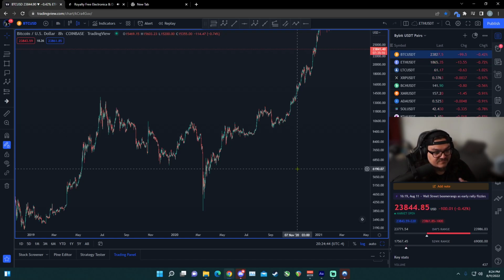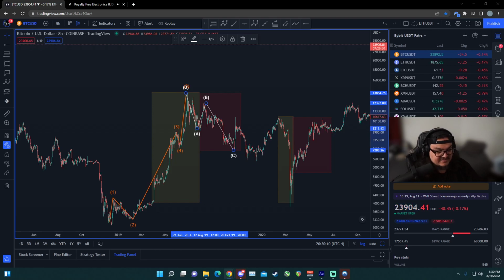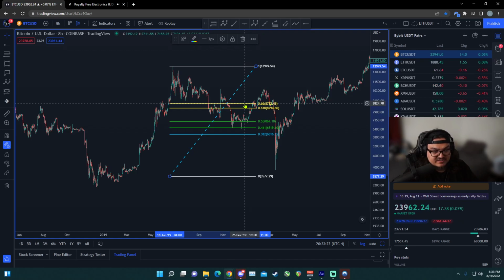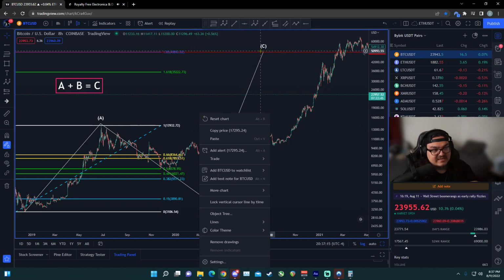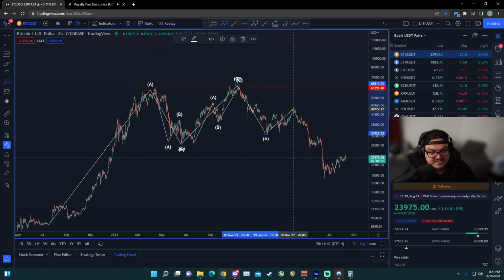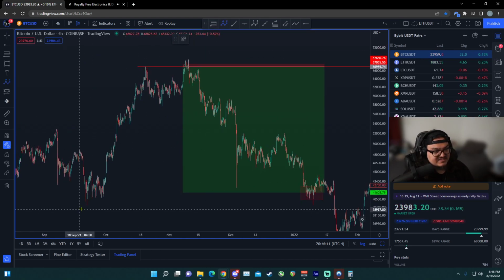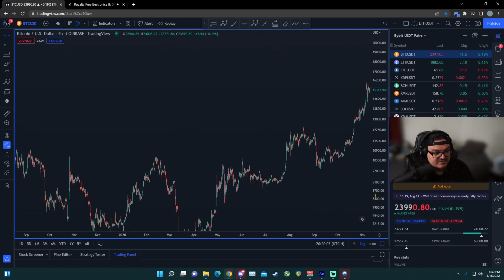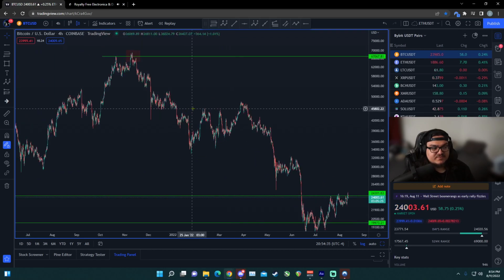The ABC Trading Strategy: How I'm able to get such good entries!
Here is a introduction to the current trading strategy I'm using. I go over what this strategy is, why is works so well, and how you guys can use it too!

Interested in joining the discord? You'll get real time updates from me and access to tutorial videos and more:

johnny_Crypto#0099

*Nothing I state or ideas expressed should be considered professional advice. This channel is intended for educational and entertainment purposes only. All content contained within is all just my own opinion and experience. You should always consult with your own finical advisor before making any investment decisions*